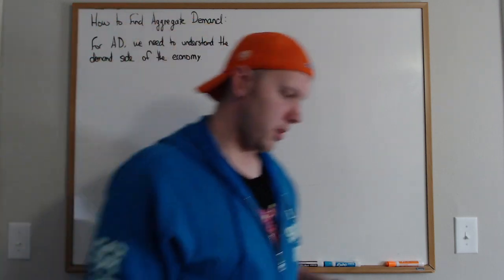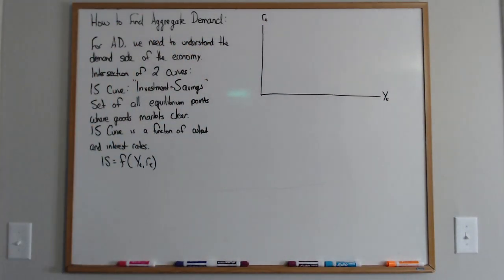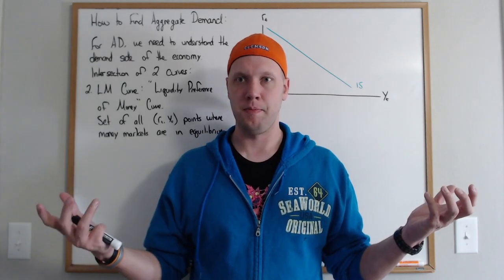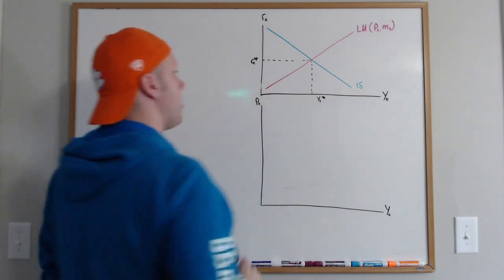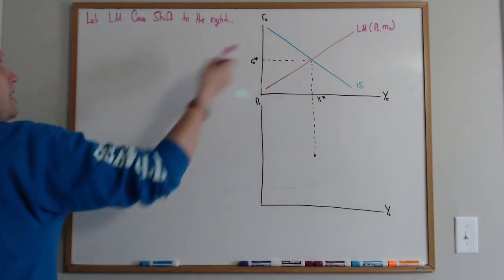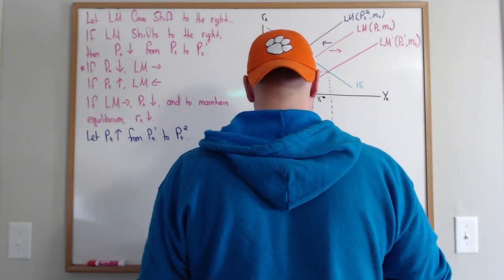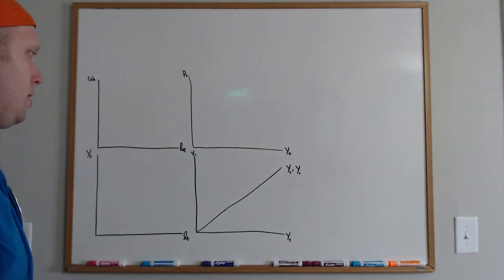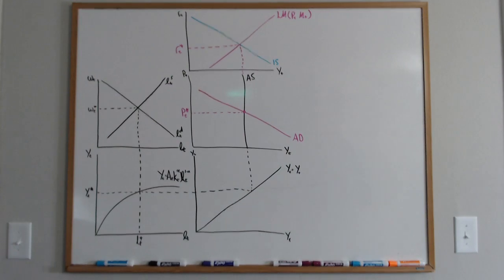Deriving Aggregate Demand in RBC Model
I derive the Aggregate Demand curve in the RBC model.